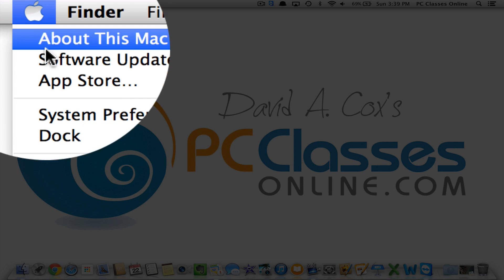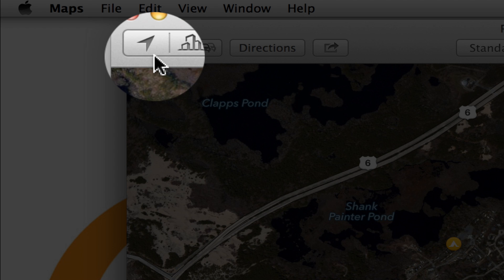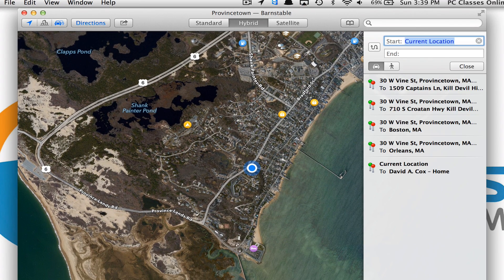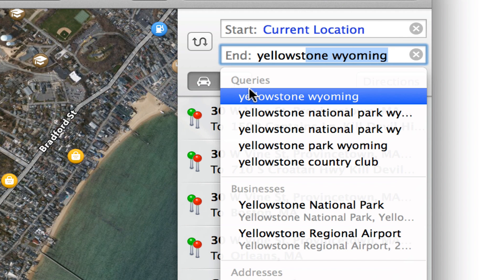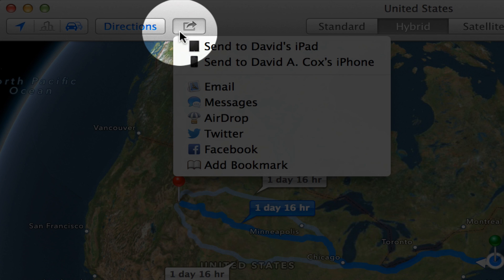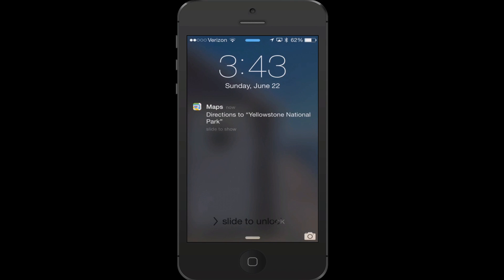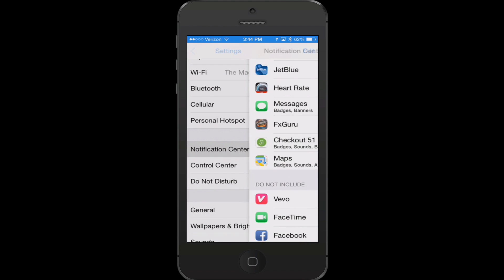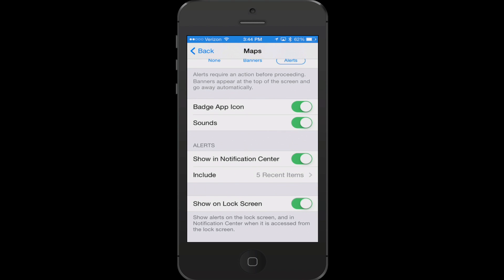Send Directions from Mac to iPhone/iPad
Easily send driving directions from your Mac to your iPhone or iPad using the Apple Maps application.